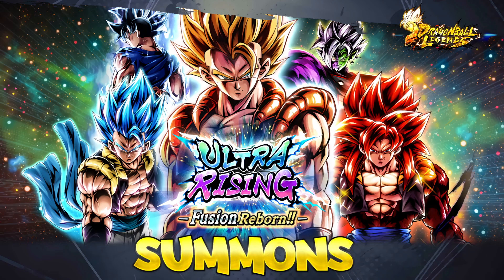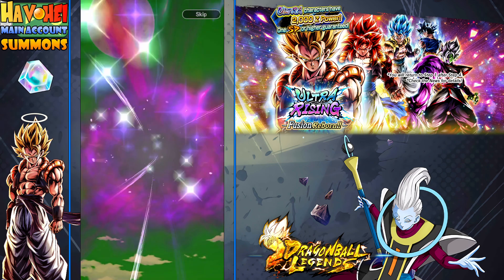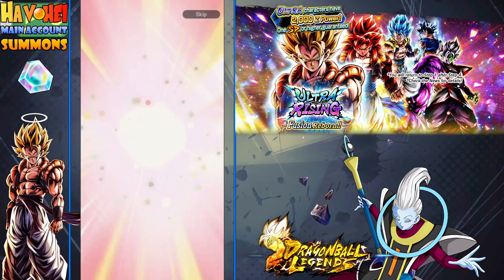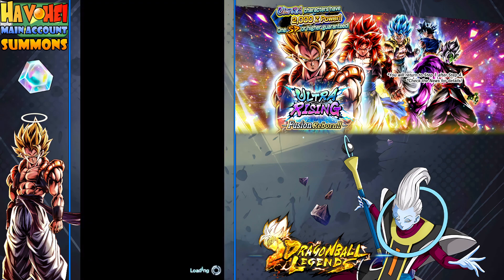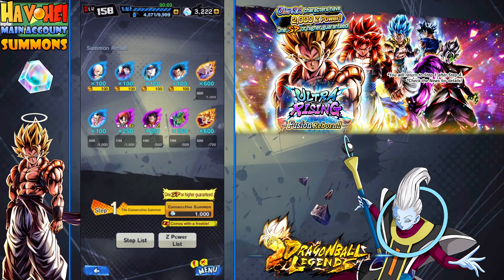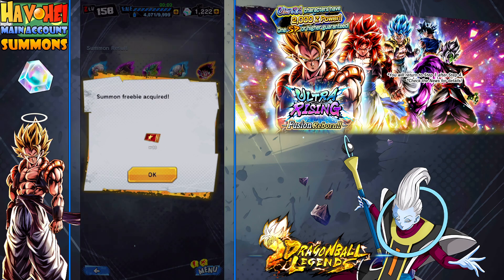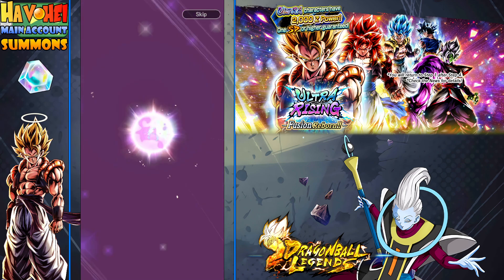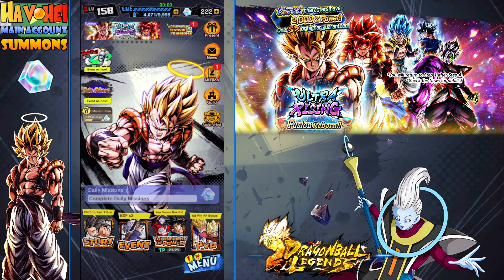ULTRA SUPER GOGETA SUMMONS (Main) | Dragon Ball Legends